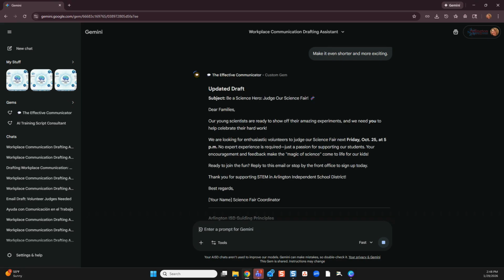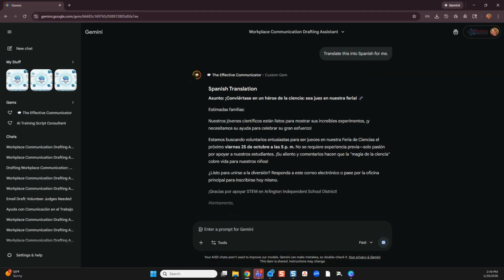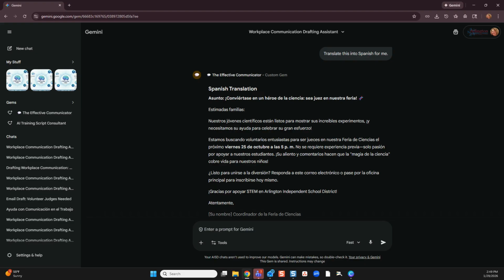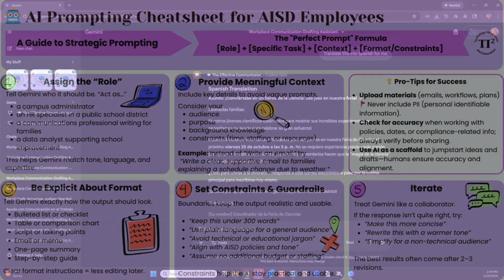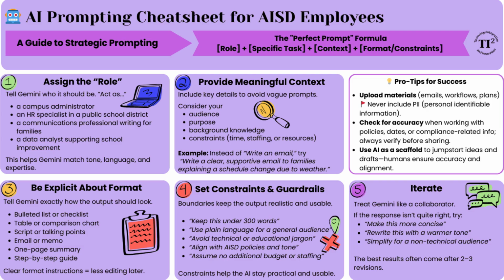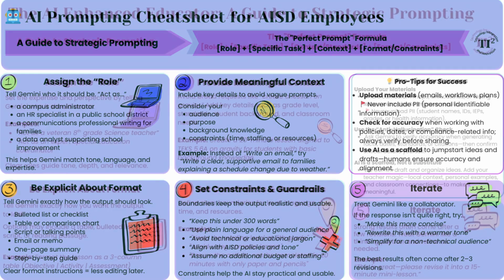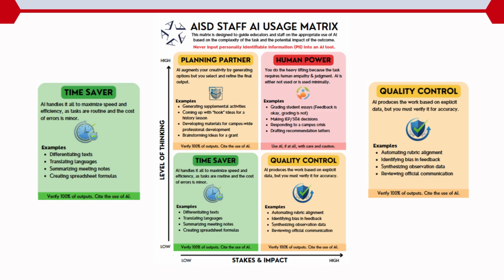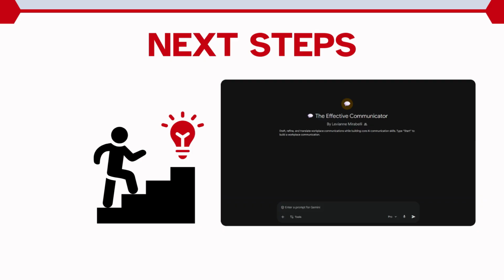AI Lesson 4: AI For Communication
Discover how to streamline your workflow by using Generative AI to draft, refine, and translate professional communications effectively using the AISD Prompting Cheat Sheet.